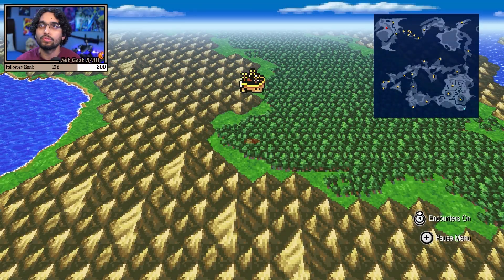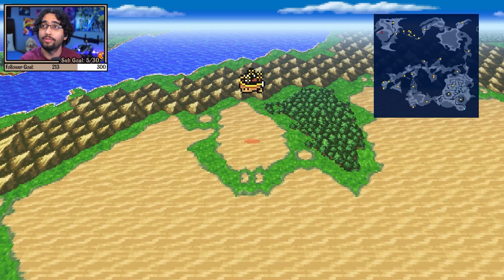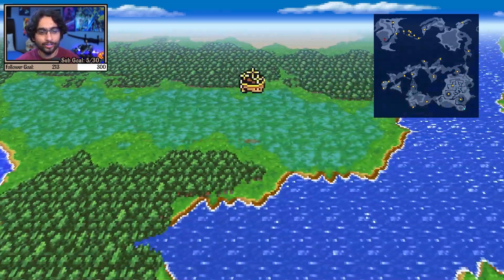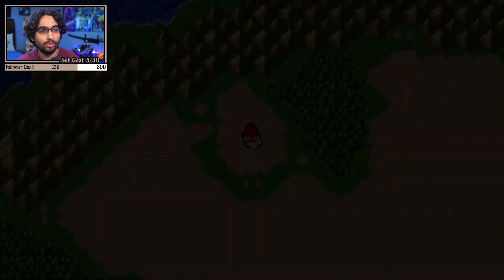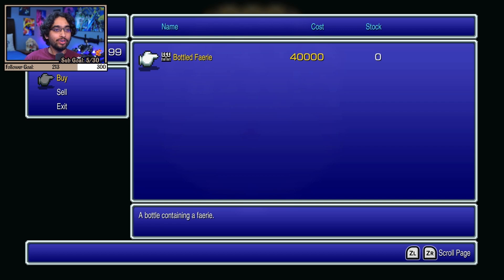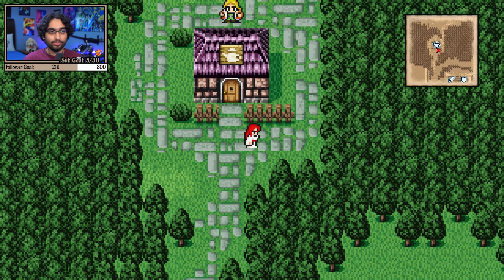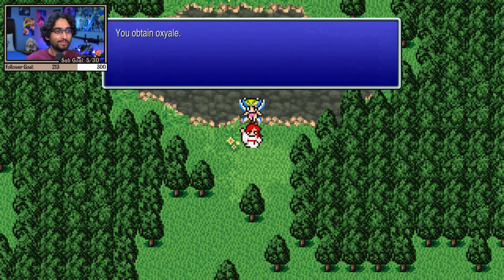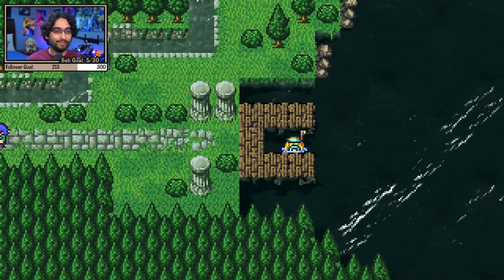Where to Find the Faerie and Caravan in Final Fantasy 1 | Quick Location GUIDE!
This video serves as a quick location guide on where to find Faerie and Caravan in Final Fantasy 1. The location where you get the caravan and faerie can be confusing to find since it's well-hidden. But with this guide, you should find it in no time!